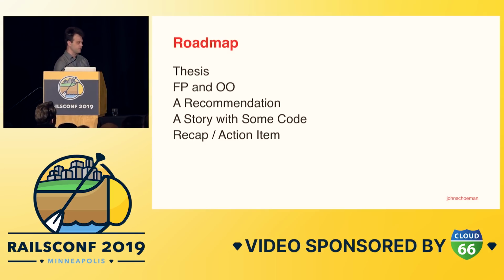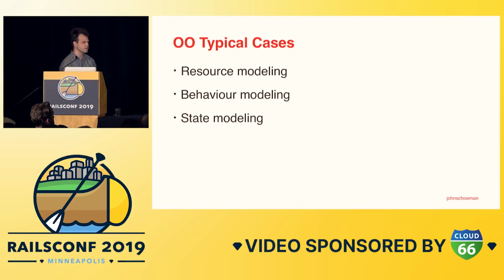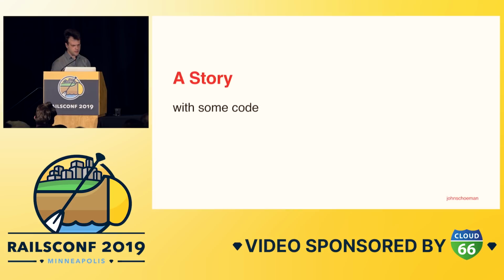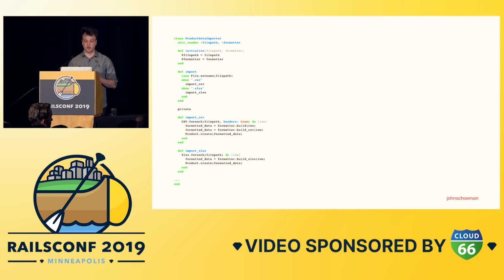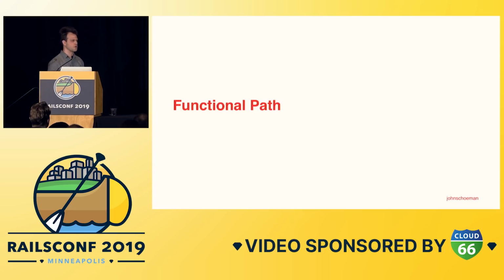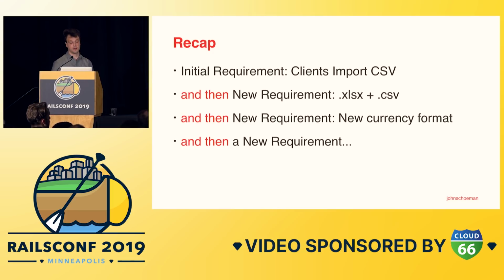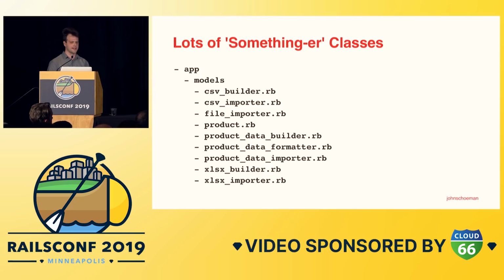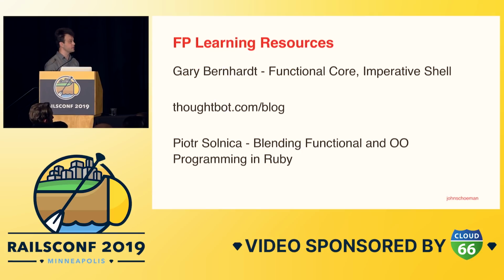RailsConf 2019 - Sprinkles of Functional Programming by John Schoeman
Often in Rails apps there is a need to accomplish tasks where we are less interested in modeling domain concepts as collections of related objects and more interested in transforming or aggregating data. Instead of forcing object oriented design into a role that it wasn’t intended for, we can lean into ruby’s functional capabilities to create Rails apps with sprinkles of functional code to accomplish these tasks.